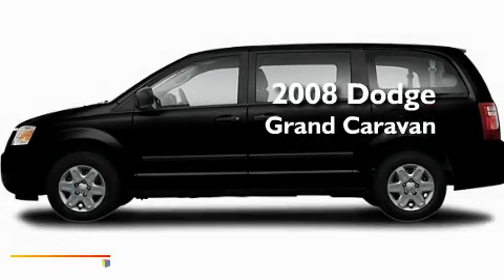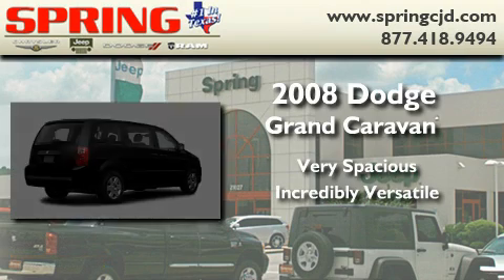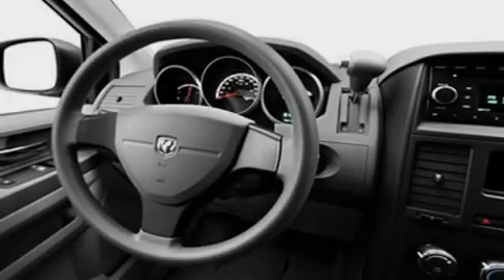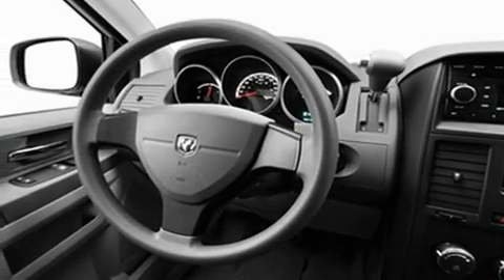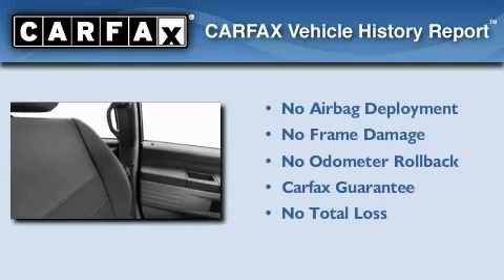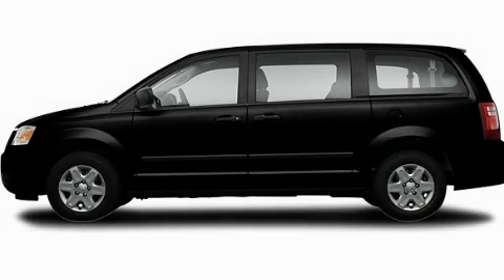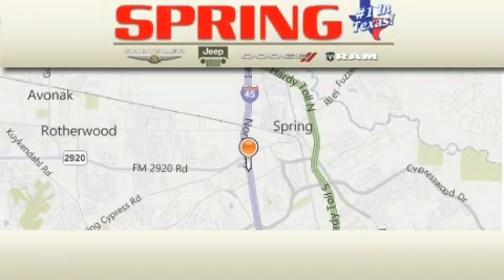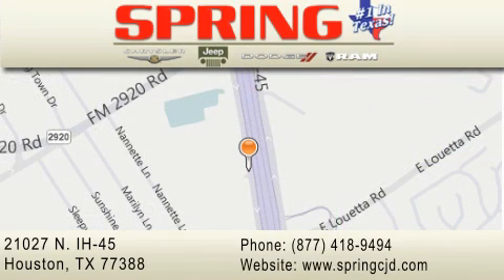2008 Dodge Grand Caravan Tomball TX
Year: 2008
 Make: Dodge
 Model: Grand Caravan
 Engine: 6 Cyl.

 Exterior: Brilliant Black Crystal Prl
 Miles: 35,295

 21027 N. IH 45

 Pre-Owned 2008 Dodge Grand Caravan Houston TX